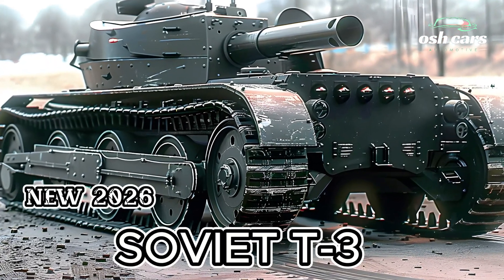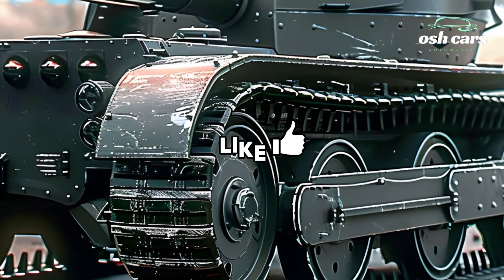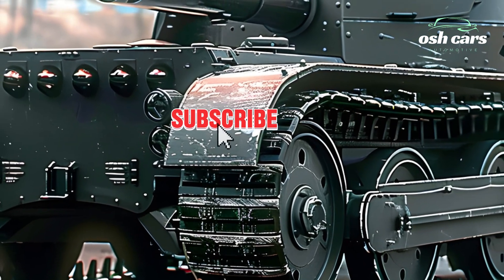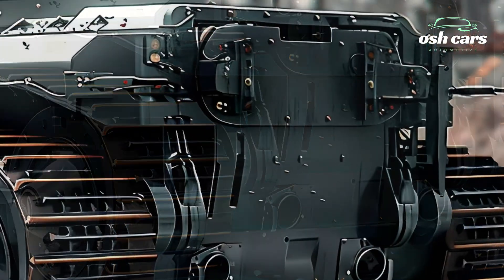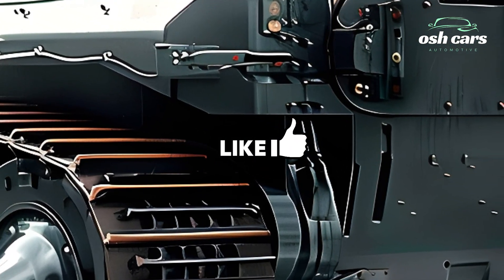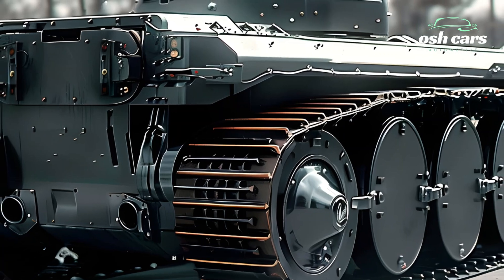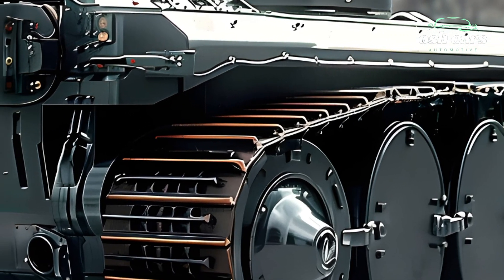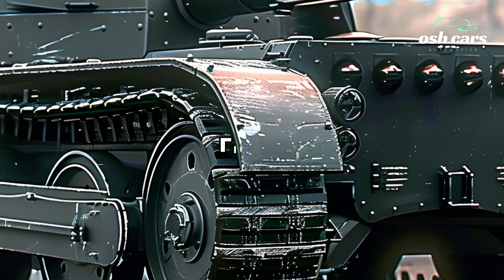2026 T-35 Tank in Action: A Classic Soviet Monster Reimagined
The 2026 T-35 Tank is a bold reimagining of the iconic Soviet heavy tank, bringing modern enhancements to a vehicle once known for its imposing size and multi-turret design. Originally a symbol of Soviet military prowess in the pre-World War II era, the T-35 was often referred to as a "land battleship" due to its formidable appearance. The 2026 iteration revives this legendary machine with state-of-the-art technology, ensuring it meets the demands of contemporary warfare while honoring its historic roots.
The new T-35 retains the distinctive multi-turret configuration, now equipped with modern armaments. Each turret features advanced weaponry, including a 125mm smoothbore cannon as the main gun, supplemented by automated 30mm autocannons and anti-aircraft systems. This diverse array of firepower allows the T-35 to engage multiple threats simultaneously, providing unparalleled battlefield versatility and dominance.
Protection has been a central focus in the redevelopment of the T-35. Its armor has been significantly upgraded with composite materials and reactive armor technology, providing robust defense against modern anti-tank weapons. Additionally, the tank is outfitted with an Active Protection System (APS), which enhances survivability by intercepting incoming projectiles. These improvements ensure that the T-35 can withstand the rigors of modern combat while safeguarding its crew.
Despite its large size, the 2026 T-35 boasts impressive mobility. A new high-performance engine and advanced suspension system have been integrated to improve speed and maneuverability, allowing the tank to traverse various terrains with greater efficiency. This agility ensures the T-35 can be deployed effectively in diverse combat scenarios, from open battlefields to urban environments.
The 2026 T-35 Tank is a testament to the fusion of historical design and modern innovation. By revitalizing the classic Soviet monster with contemporary technologies, the T-35 reclaims its status as a formidable force on the battlefield, ready to tackle the challenges of modern warfare with strength, versatility, and unmatched firepower.